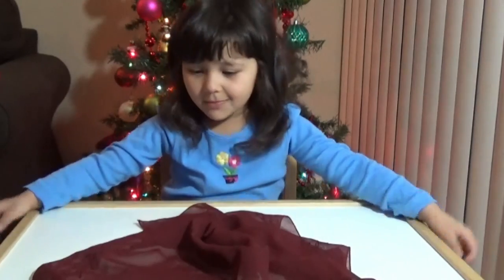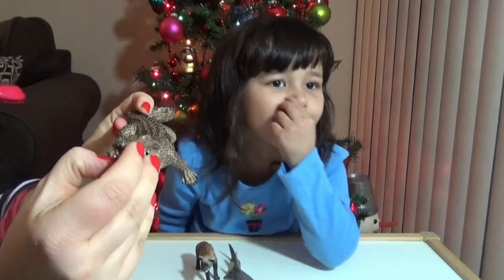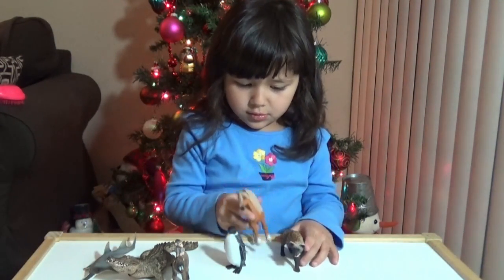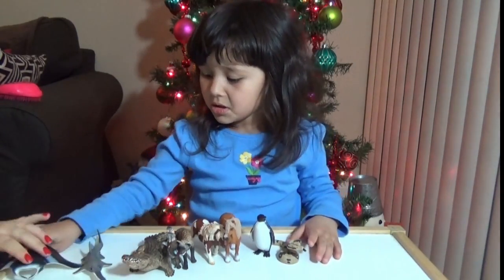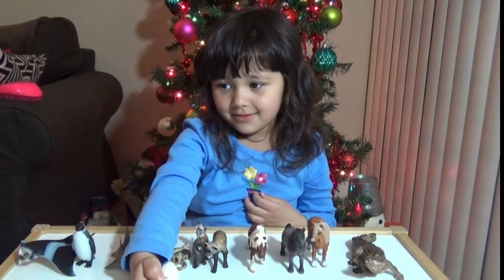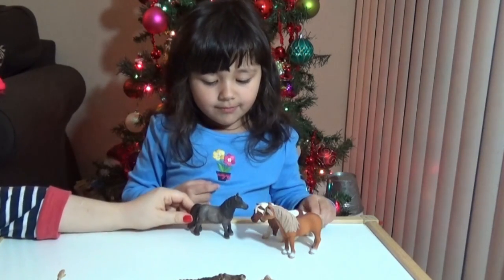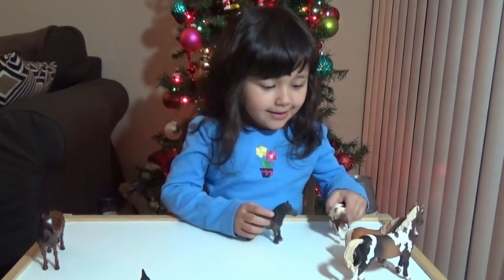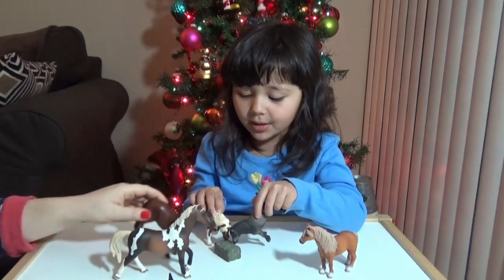Schleich Safari Zoo Happy Cute Animals for Kids 4 Year Old Gets 12 Toys Animal Figurines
Schleich Safari Zoo Happy Cute Animals for Kids 4 Year Old Gets 12 Toys Animal Figurines.Learn Animals with Happy Cute 4 Year Old video for Kids Toddlers and Babies. Lilly opens surprise, she got animal toys. She loves toys and wildlife zoo and to play with animal figures.  Kids Toy Corner made educational video for kids with Schleich, animal figurines. Learn with 4 year old Lilly names, sounds and habits of animals. Your child will have fun watching this video and also can learn about animals.  We have Mandrill, Arctic Wolf, Emperor Penguin, Rattle Snake, Boa Constrictor, Ray, Sawfish,  Hyena and Shetland Ponies

Hope you enjoy my video, I have more Schleich Safari animal figurines reviews.

Kids Toy Corner is fun kids friendly toy playing and toy review channel. We created it for children all ages, but babies, toddlers, pre-school children benefit from watching it. In each episode Lilly gets Surprise toy. We love animals and animal toys especially lions and dinosaurs. You can also see here Play Doh, blind bags, surprise eggs, Schleich Animals, Disney Princesses, MagiClip dolls and Barbie.
Lilly is right now 4 years old, in almost every video we are trying to teach Lilly something through play. My favorite subject to learn through play are animals and wildlife. I love nature and animals and I would like to teach my daughter to love animals too. We are playing with Schleich, Safari, ZOO, animal figurines (figures). Children can learn watching our videos colors, learn to count, learn shapes, learn to cleanup, and being polite.
We also feature toys from popular Kids movies like Frozen, Mickey Mouse Clubhouse, Lion King, Lion Guard  and Peppa Pig.

Learn Wild Animals Names and Sounds Fun Educational for Kids Toddlers Babies